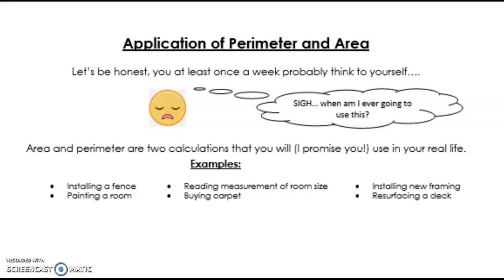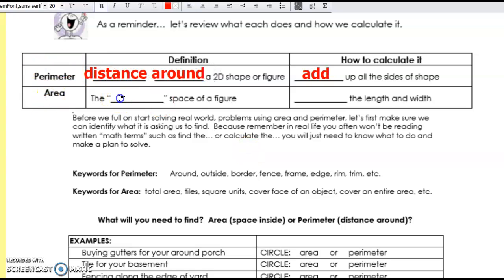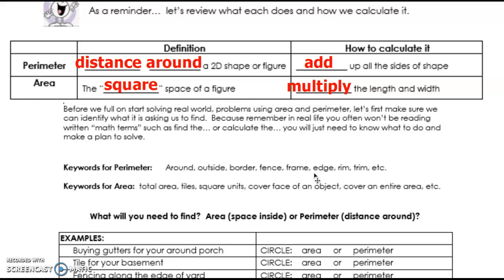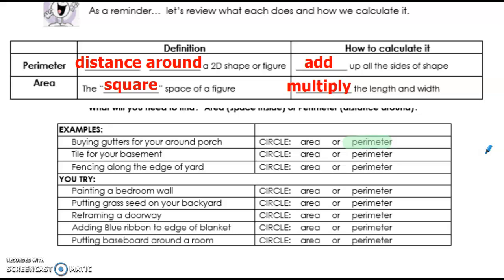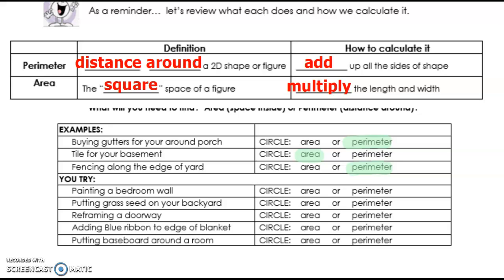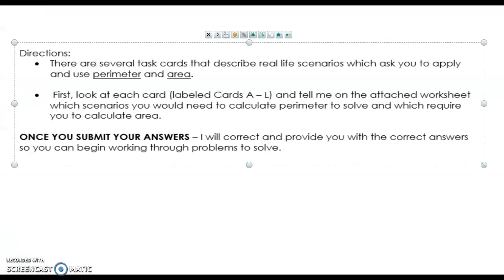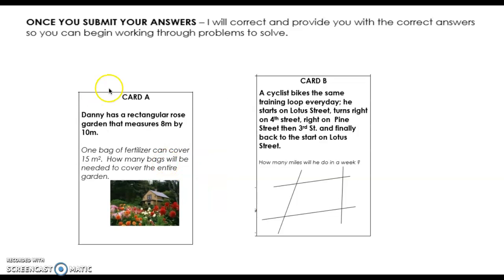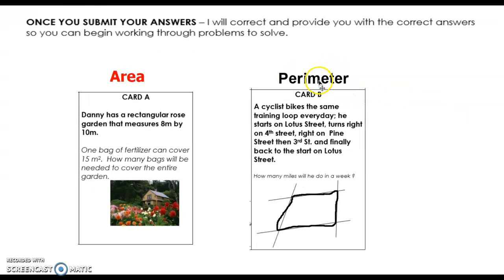Area/Perimeter Application 1